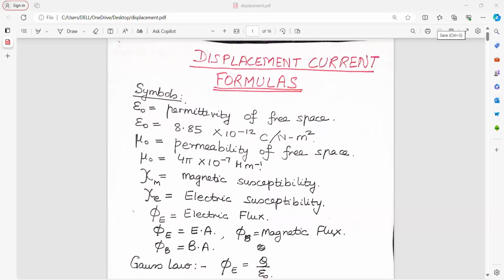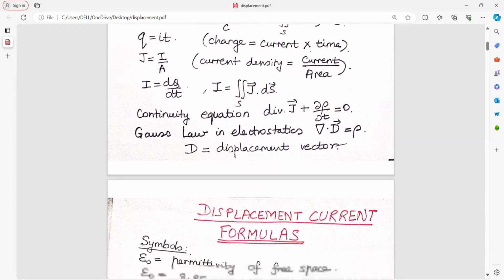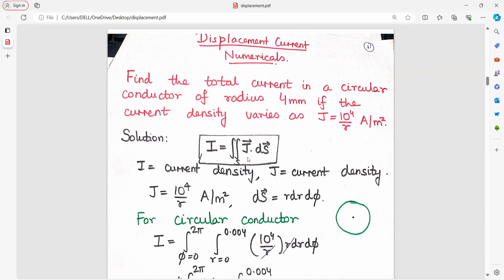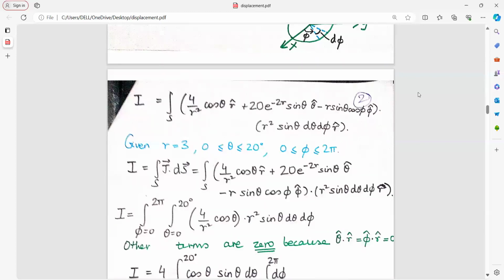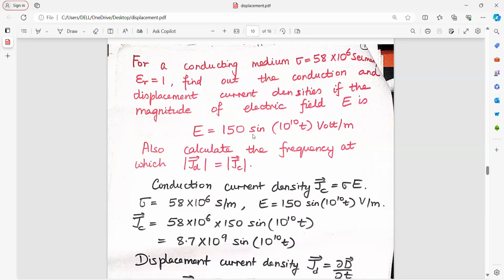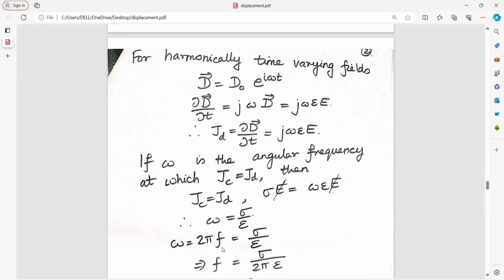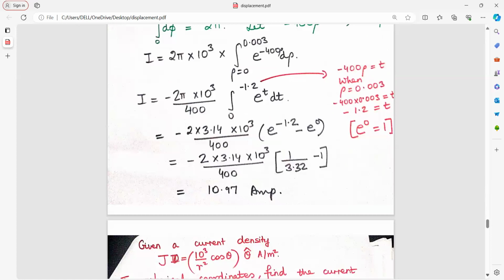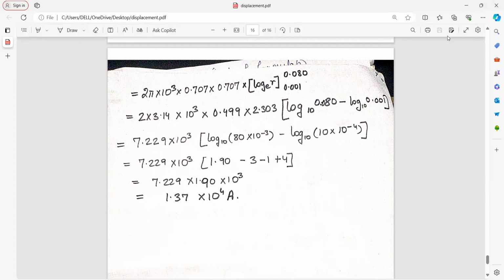DISPLACEMENT CURRENT(NUMERICALS)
AKTU - ENERGY SCIENCE & ENGINEERING (BTech): BTech